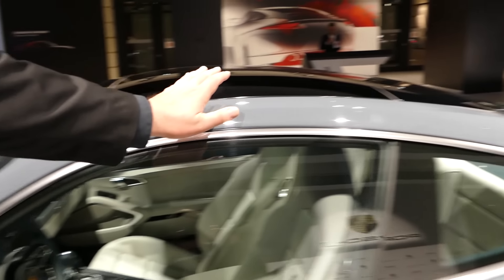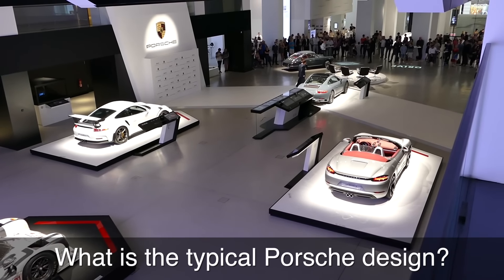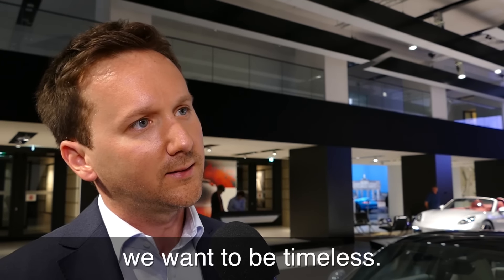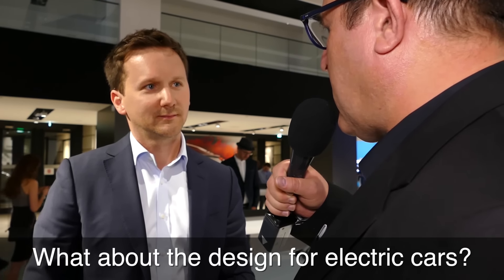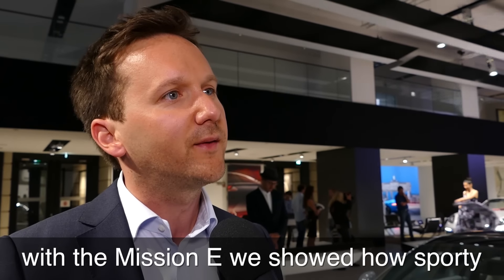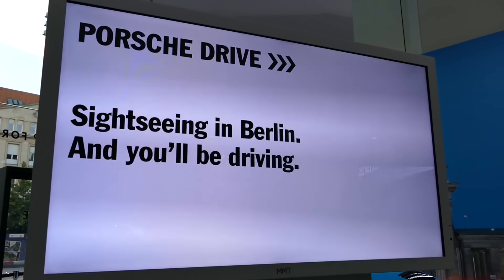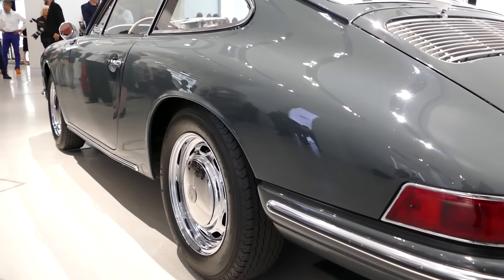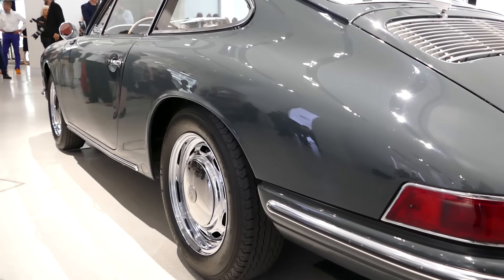What is Porsche Design? Feature with Head of Exterior Design Peter Varga - Autogefühl